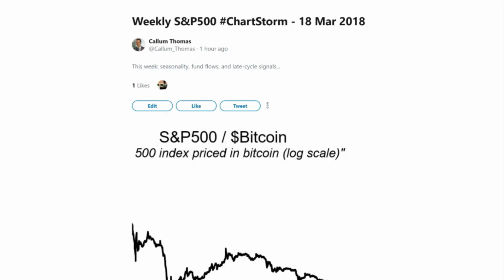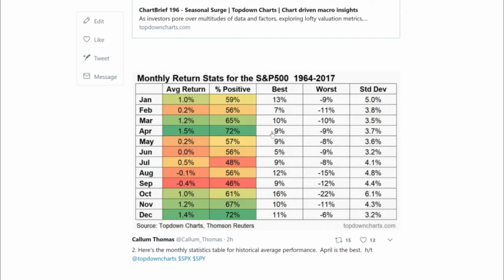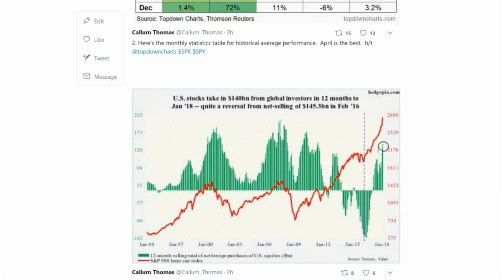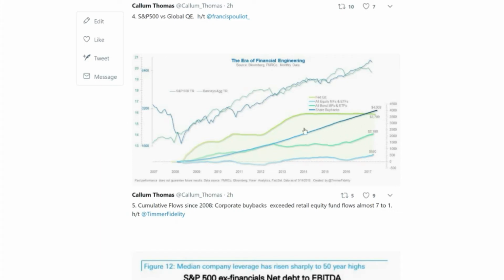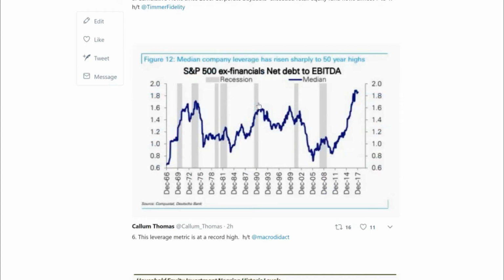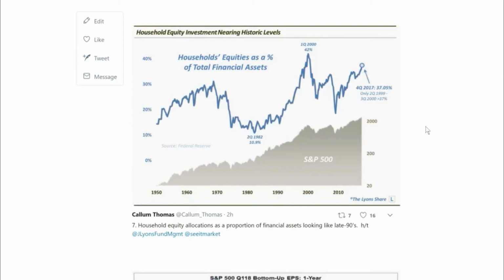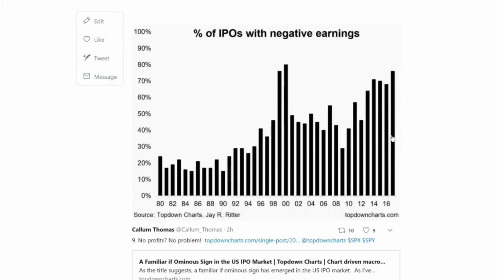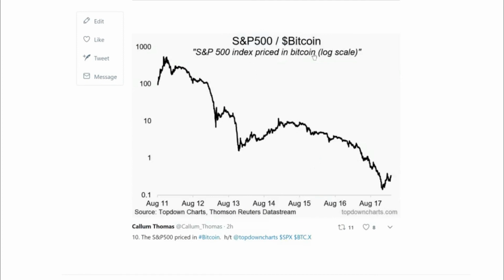Weekly S&P500 ChartStorm - Late Cycle, not End Cycle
Here's a walkthrough of the latest S&P 500 chart-tweet-storm on Twitter.  I add some extra comments and context.  This week there's seasonality, flows, and late cycle signals... even a little bit of Bitcoin too!